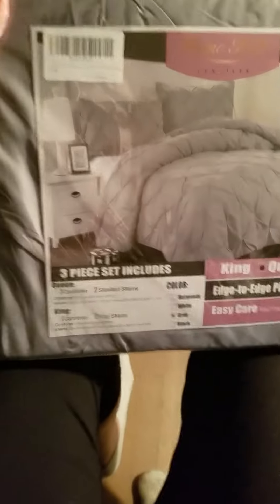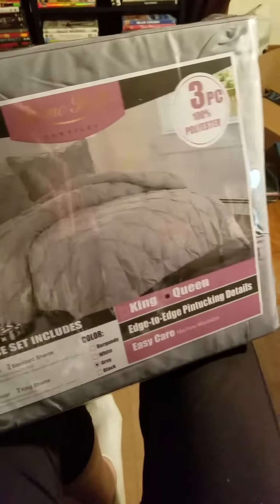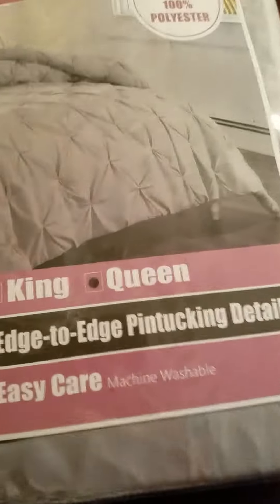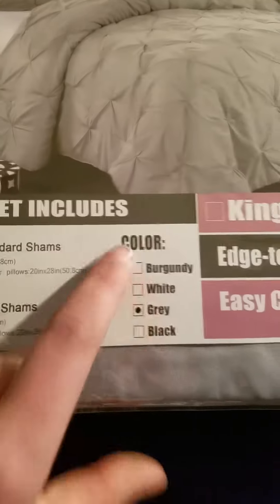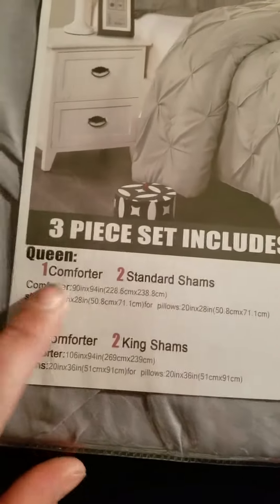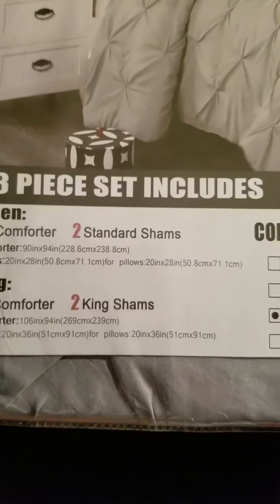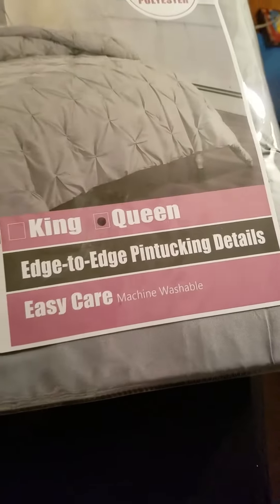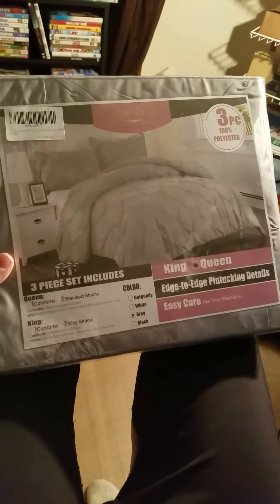3 Piece Bed Set review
3 Piece Luxurious Pinch Pleat Decorative Duvet Set. Comes in Queen or King as well as multiple colors. I choose Queen in the shade of Grey. Fits perfectly. Very sofy yet durable material. Great set.